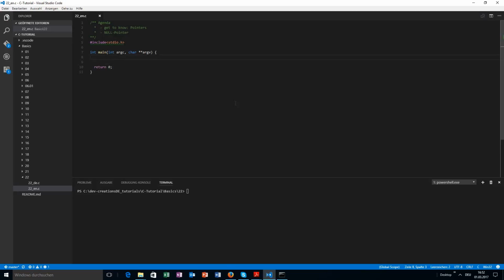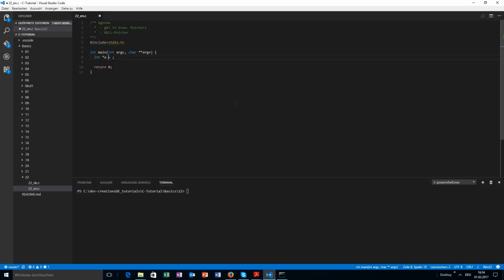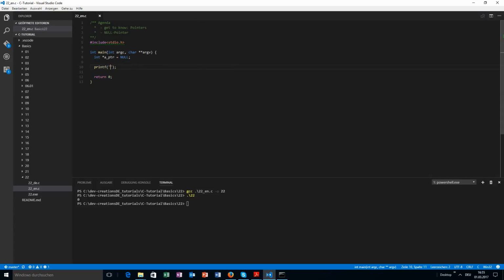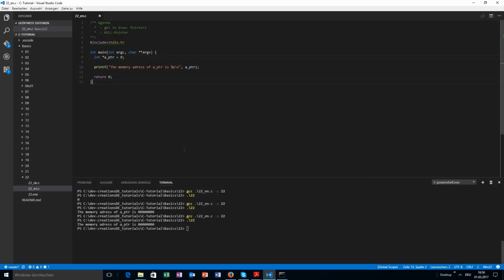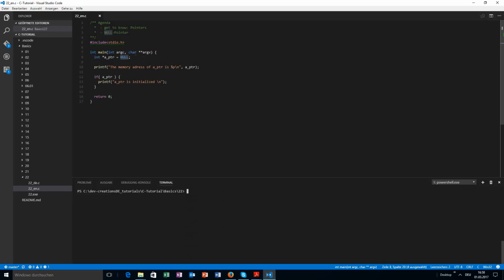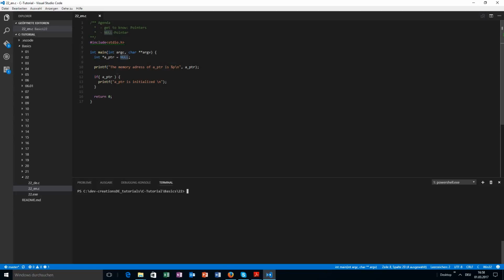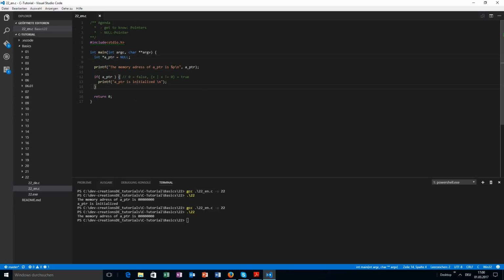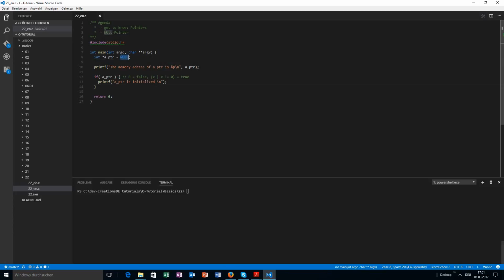01.22 - C Basics - NULL-Pointer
In this video I am going to show you how to initialize a pointer.